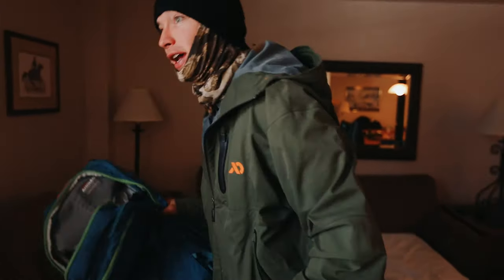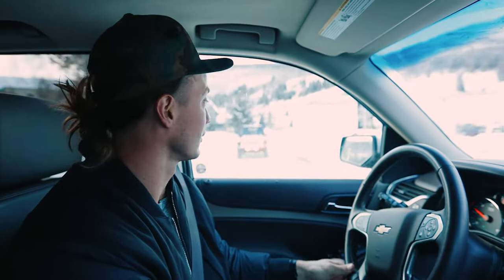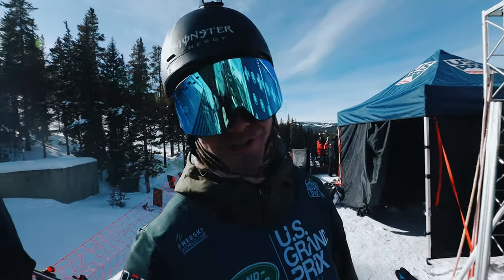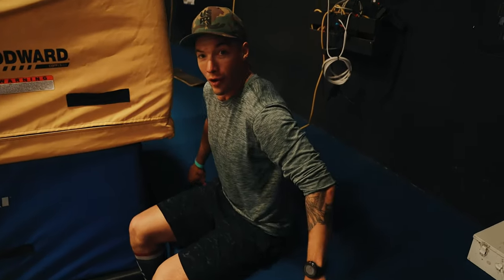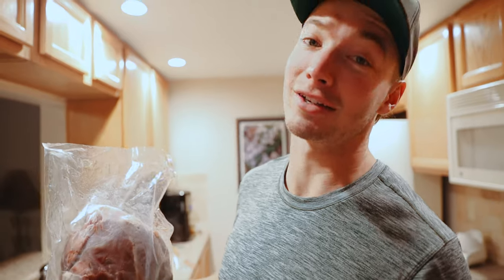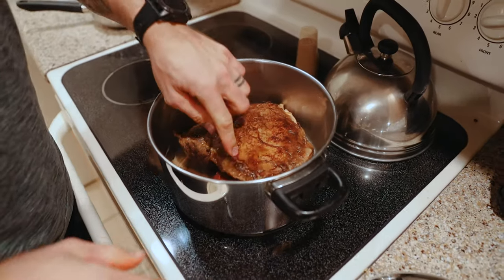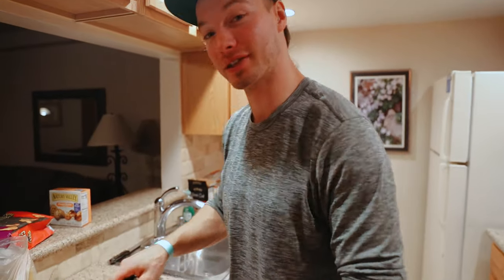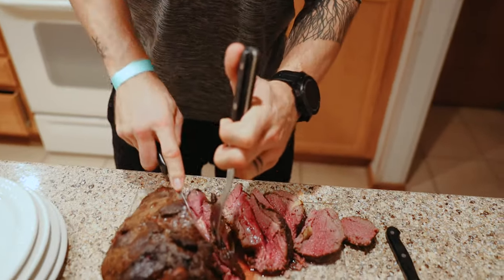A DAY IN THE LIFE OF A CONTEST SKIER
Here's a raw real look of how I train and prepare for a Halfpipe Contest day. For those new around here, I perform best off game meat and love sharing with my family and friends the bounty.